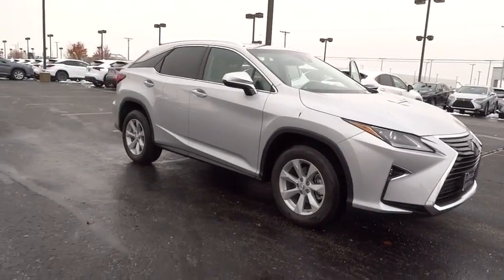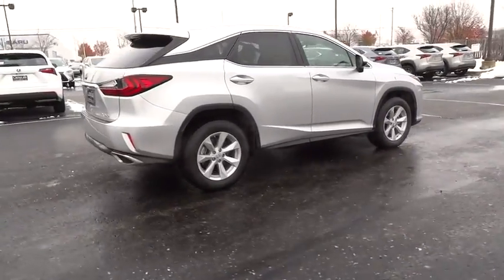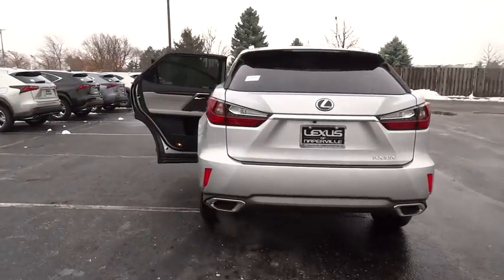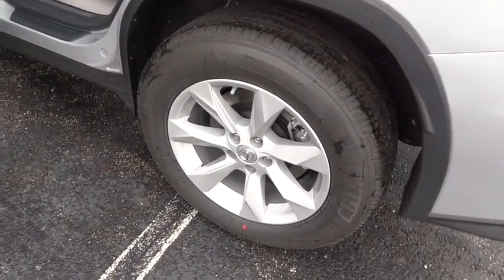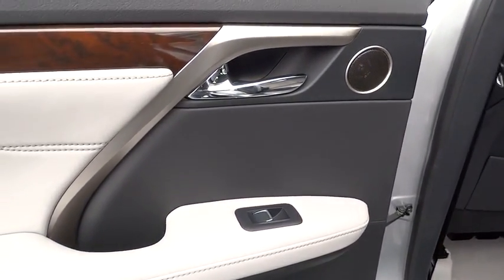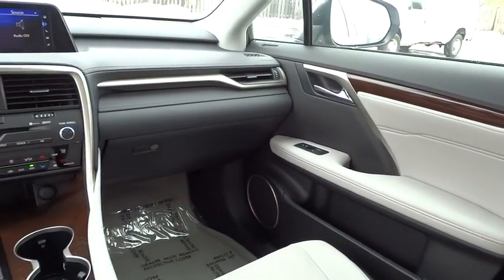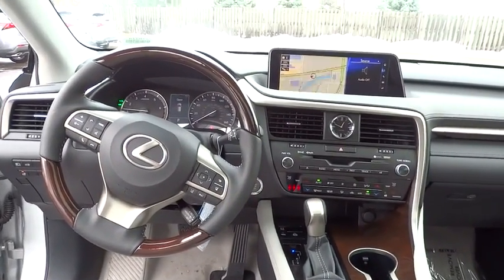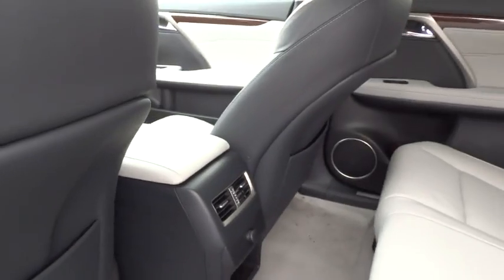2017 Lexus RX Naperville, Aurora, Joliet, Downers Grove, Bolingbrook, IL 170279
2017 Lexus RX
2017 Lexus RX RX 350 - Stock#: 170279 - VIN#: 2T2BZMCA0HC054292

AWD and Stratus Gry Leather. Look! Look! Look! Yeah baby! Are you interested in a simply outstanding SUV? Then take a look at this beautiful-looking 2017 Lexus RX. It will not drain you at the pump with its great fuel economy.